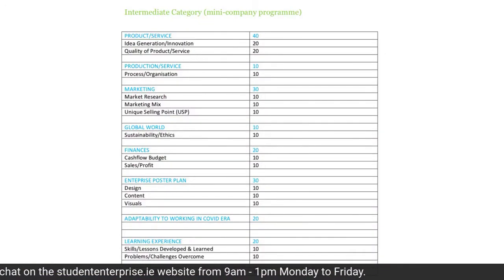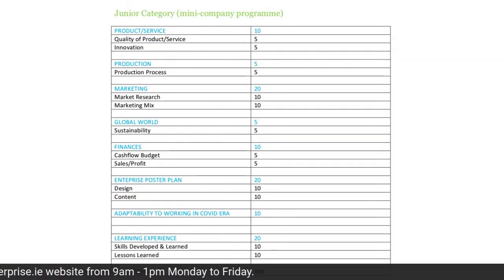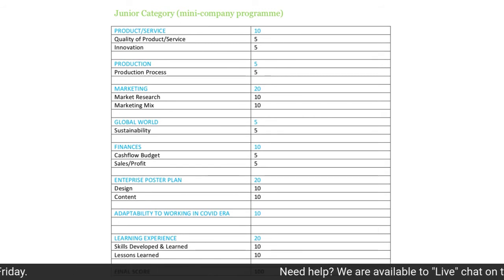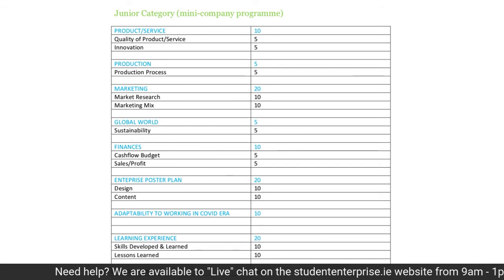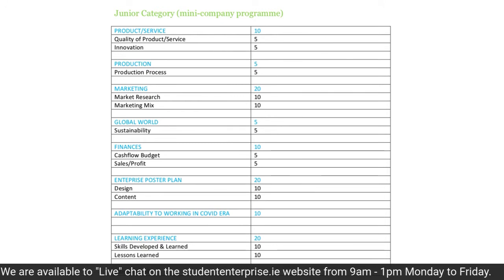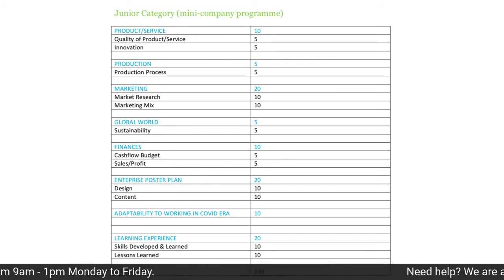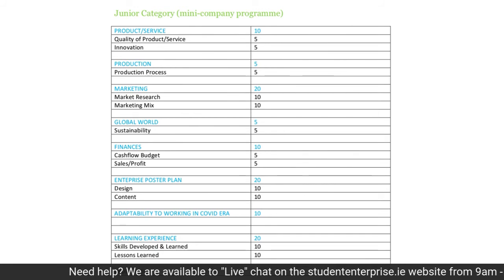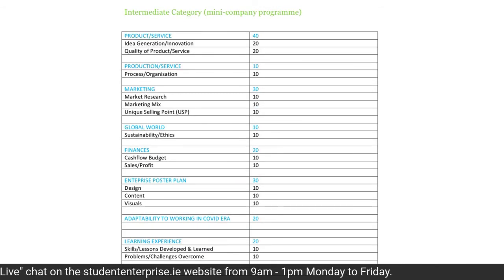SEP Marking Tips for the Junior and Intermediate Categories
SEP Marking Tips for the Junior and Intermediate Categories with John Byrne.